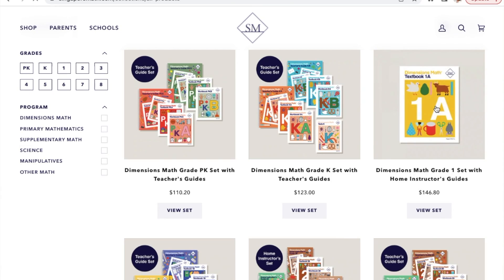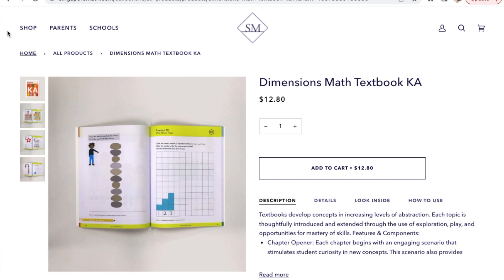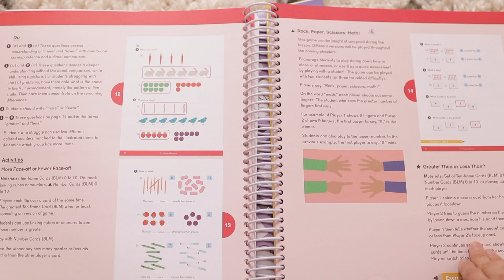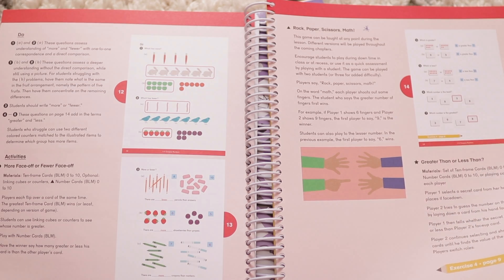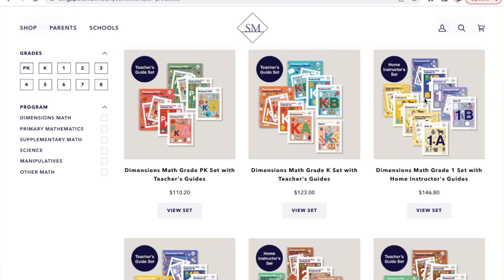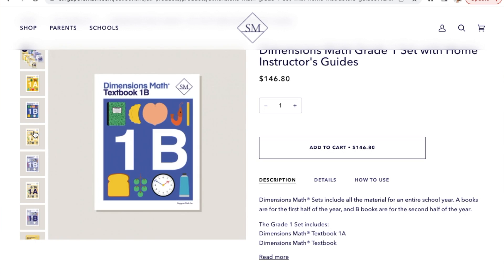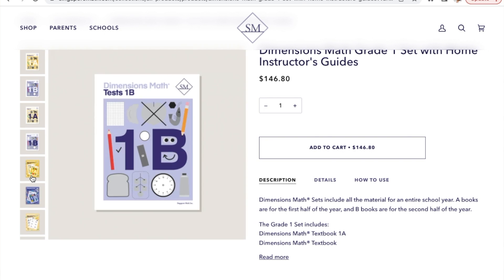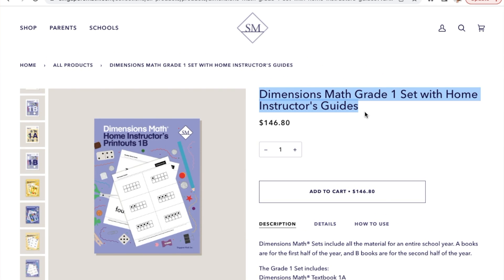Reviewing our Math Curriculum | Singapore Dimensions math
Today, I am reviewing our math curriculum, Singapore Dimensions math, Levels KA & KB an 1A & 1B. Please let me know if you have any questions in the comments!

Play Money
Montessori Seguin Board

About:
This video is a curriculum review of the Singapore Dimensions Math curriculum.